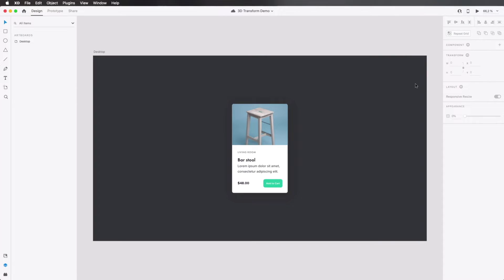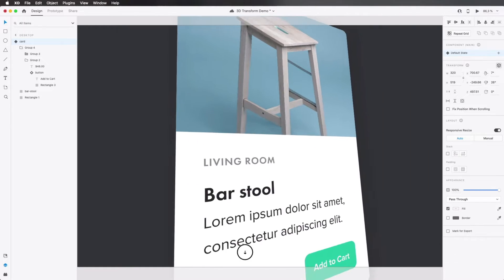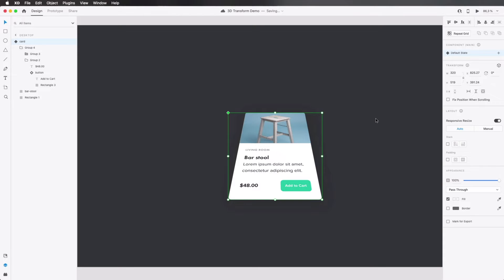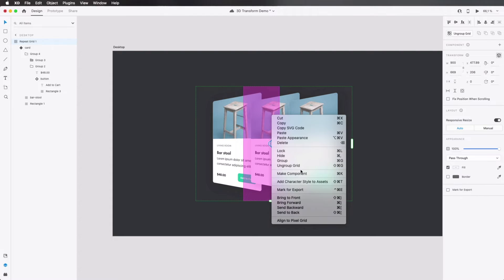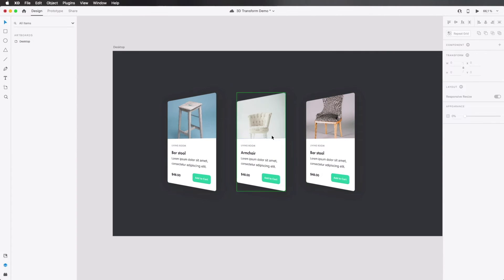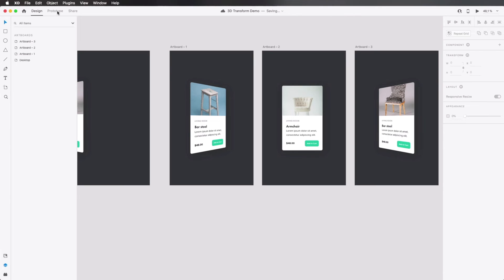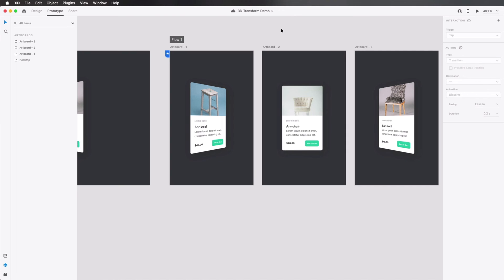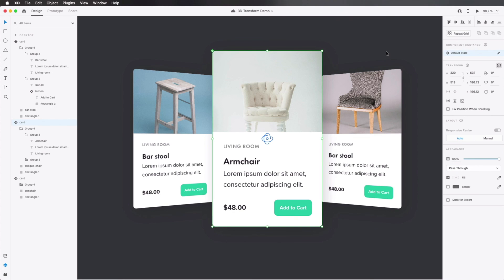How to Use 3D Transforms in Adobe XD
Learn how to use 3D transforms in Adobe XD in this quick tip from Adi Purdila. This brand new feature was introduced at Adobe MAX in October 2020, marking the 3 year anniversary of Adobe XD.

Read more on How to Use 3D Transforms in Adobe XD on Envato Tuts+

Envato Tuts+
Discover free how-to tutorials and online courses. Design a logo, create a website, build an app, or learn a new skill